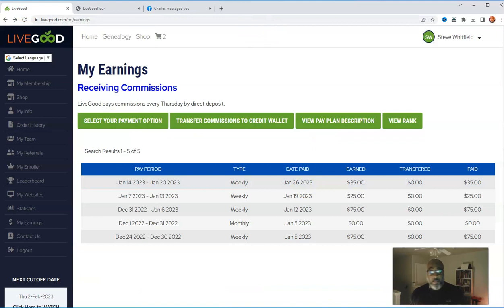LIVEGOOD Review How To Make $25 Per Sign Up Over and Over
𝐋𝐢𝐯𝐞𝐆𝐨𝐨𝐝 -In this Video I Show You How You Can Earn $25 Over and Over Again with Live Good

𝐋𝐢𝐯𝐞𝐆𝐨𝐨𝐝 is on Fire, Why wait? Take The Free Tour Today!

40 (1 time) + $9.95/monthly for membership & biz tools.
or (139.00 for the year)

💥Direct Deposit
💥Weekly Fast Start pay down 10 levels.
💥Monthly residuals,
💥UNILEVEL & 2x15 Matrix
💥50% CHECK MATCHING down 5 GENERATIONS!
💥Retail commissions
💥 INFLUENCER BONUSES
💥 DIAMOND BONUS POOL
💥 POWERLINE
💥 Corporate office & warehouse in FL.
💥 This system converts!

Live Good,
Live Good Review,
LiveGood Training,
LiveGood Paid Traffic,
LiveGood Paid Traffic Training,
LiveGood Review 2023,
LiveGood Products,
LiveGood Recruiting,
LiveGood Powerline,
LiveGood Paid Traffic Review,
LiveGood Matrix,
LiveGood Reviews,